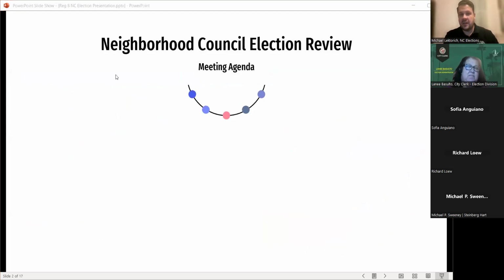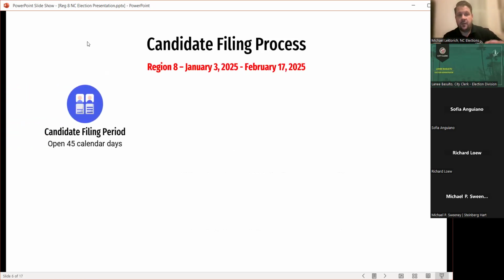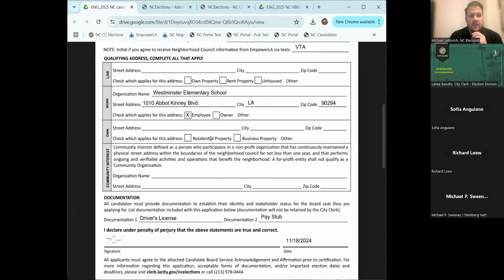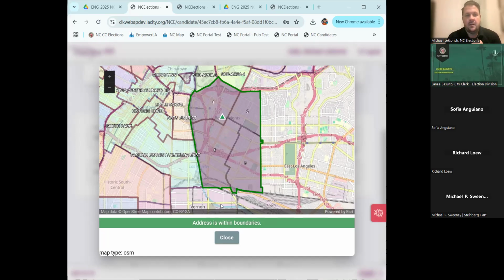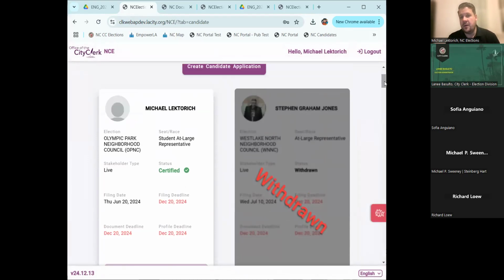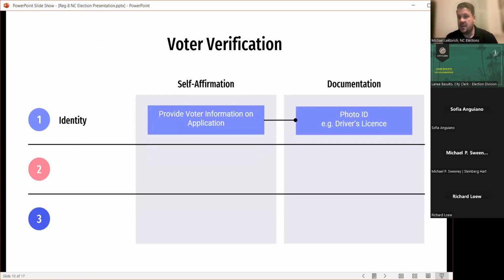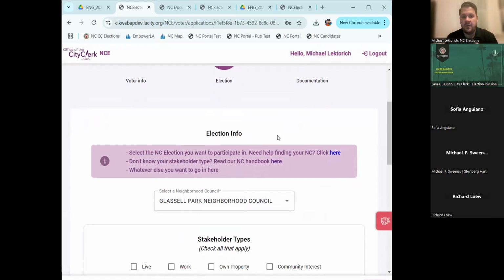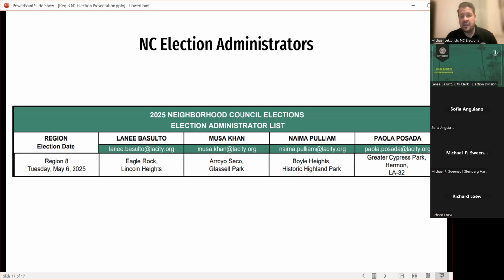Neighborhood Council Election Review - Region 8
The Office of the City Clerk hosted regional election information sessions for Neighborhood Council (NC) stakeholders to review the 2025 All VBM NC Election cycle. Information on the election timeline, ballot voting models (BVMs), candidate filing and voting processes, and library and recreation center partnerships was provided.